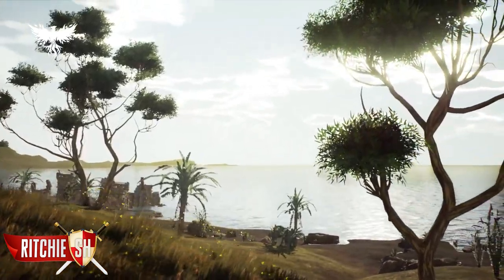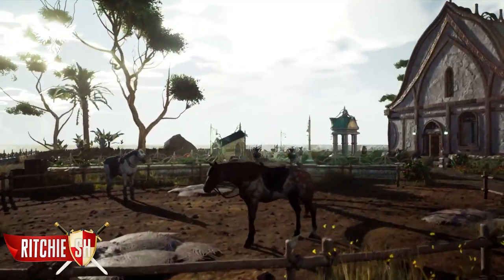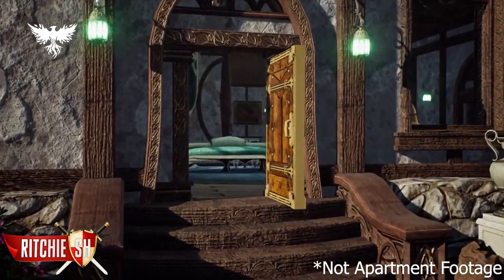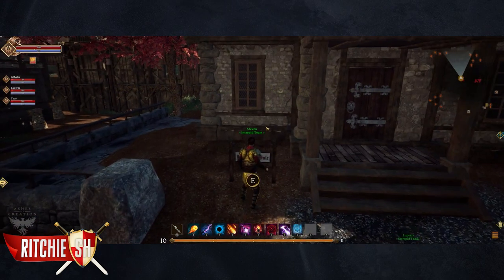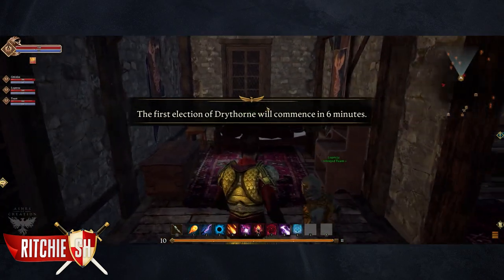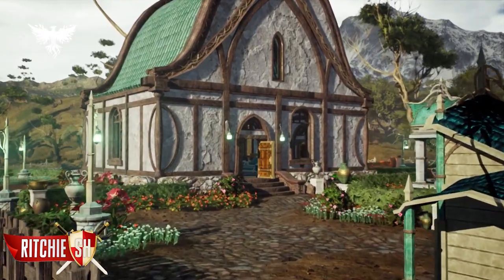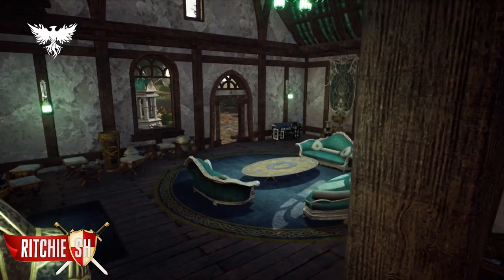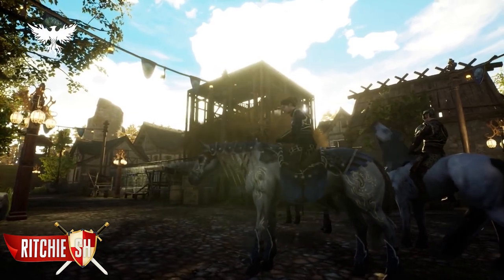Ashes of Creation – Breaking Down Housing and Freeholds!